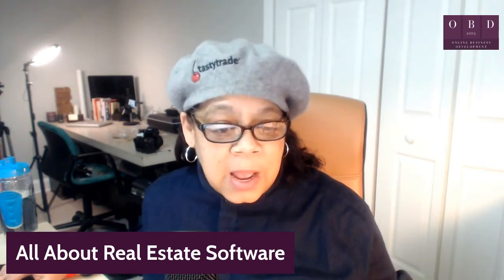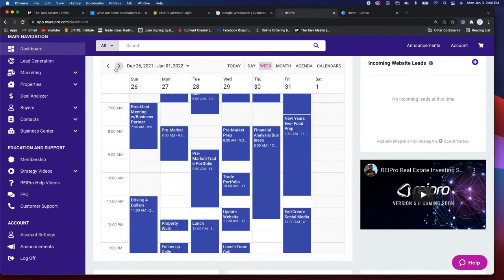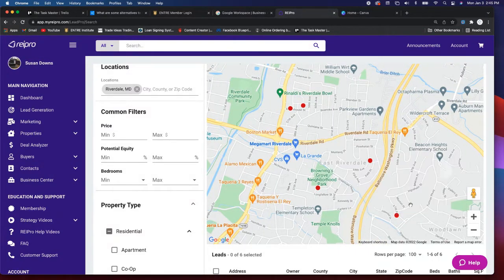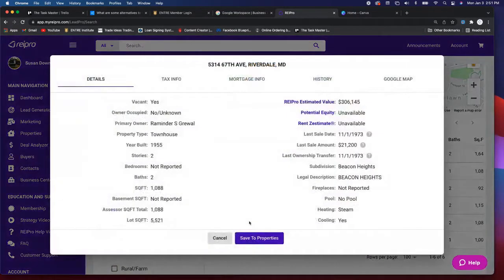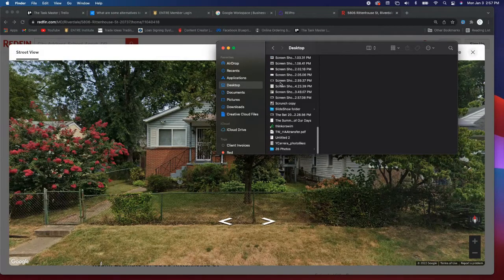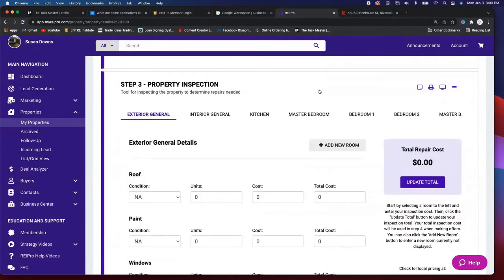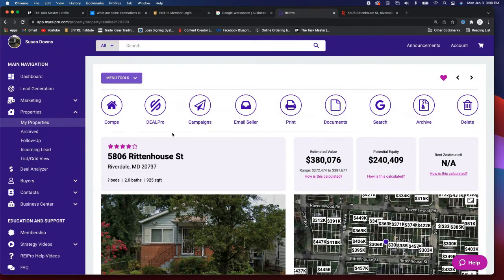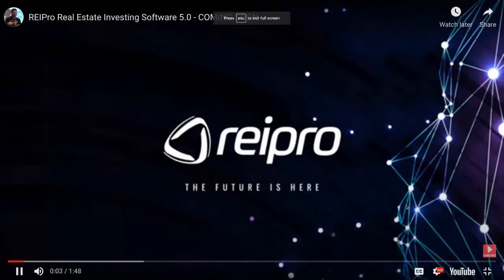A tour of REIpro Real Estate software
This is a tour of a powerful piece of Real Estate software that I wanted to share and what it was like to use this software before its 5.0  upgrade.